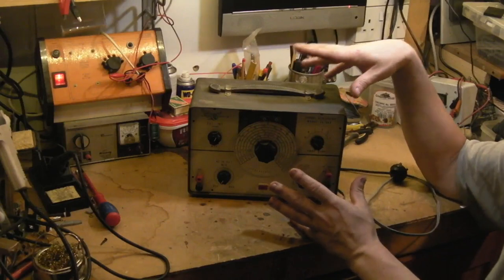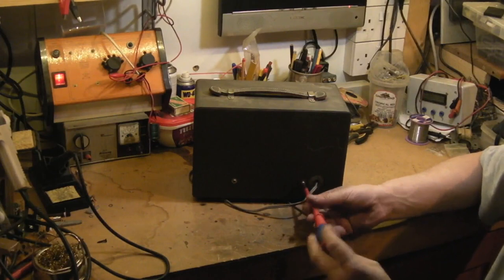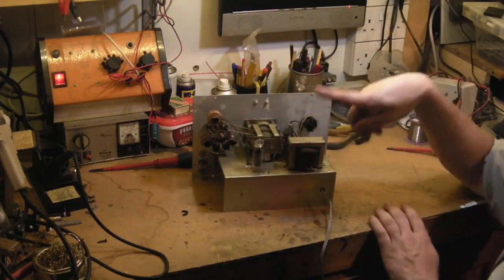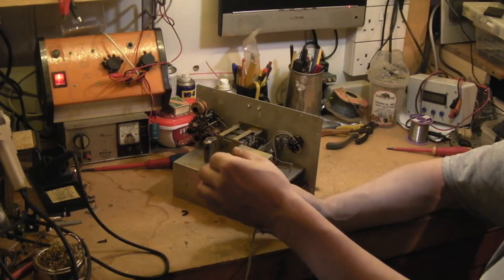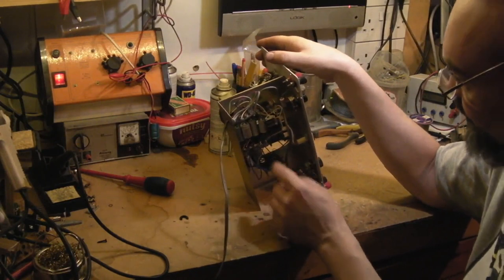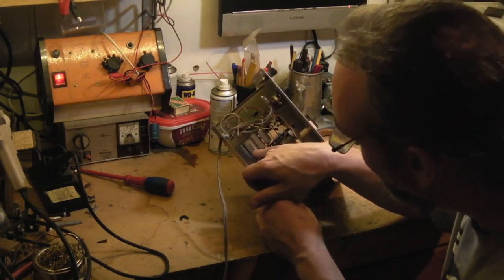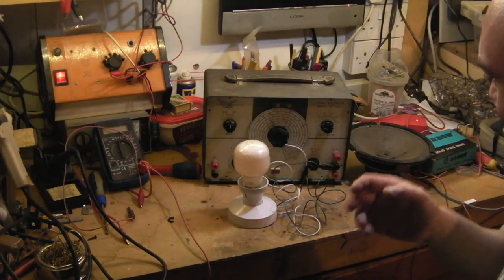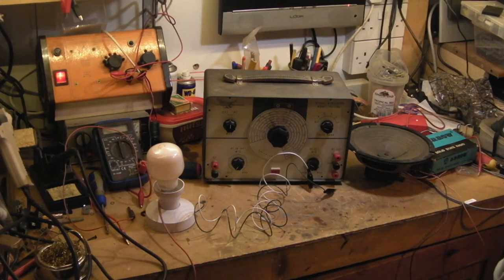Eagle Products TL-188 Signal Generator Look-over and 1st power up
You tuber Gadgetuk164 gave me this generator some time ago. lets take a look at it see if its safe to power up and if so does it still work.